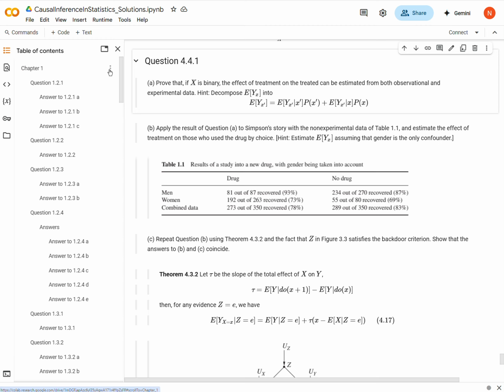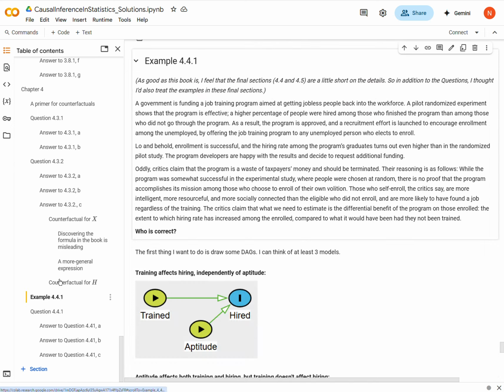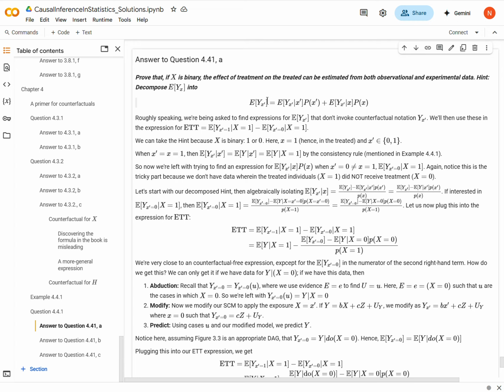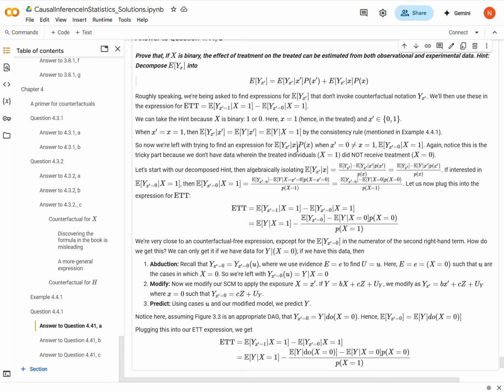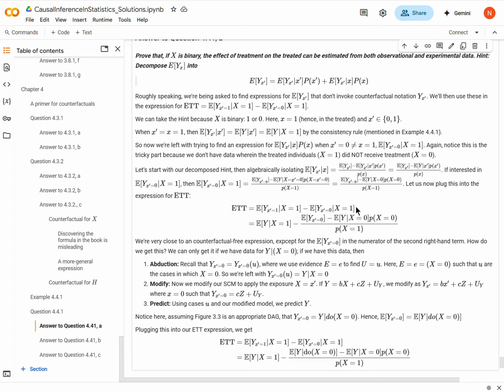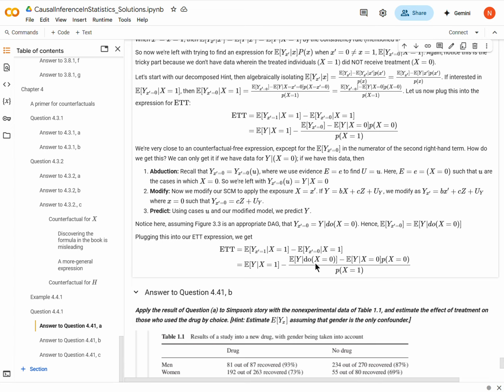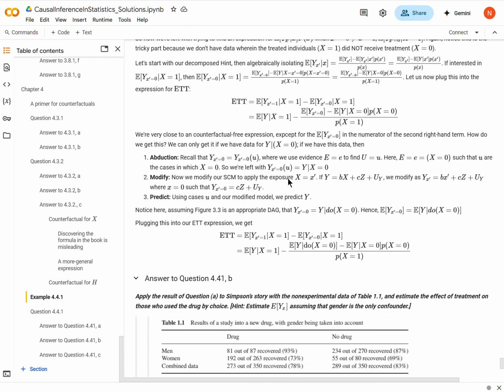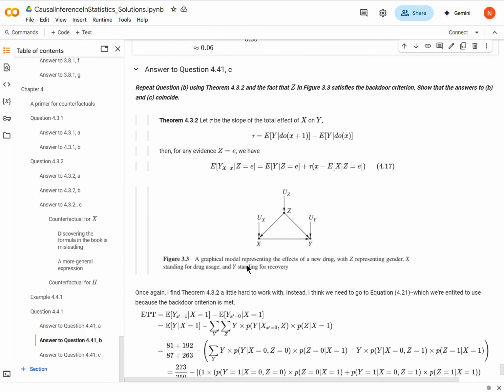Causal Inference in Statistics, Solution to Problem 4.4.1 q | ETT and backdoors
Q4.4.1
(a) Prove that, if  X  is binary, the effect of treatment on the treated can be estimated from both observational and experimental data. Hint: Decompose  E[Yx]  into
E[Yx′]=E[Yx′|x′]P(x′)+E[Yx′|x]P(x)

(b) Apply the result of Question (a) to Simpson’s story with the nonexperimental data of Table 1.1, and estimate the effect of treatment on those who used the drug by choice. [Hint: Estimate  E[Yx]  assuming that gender is the only confounder.]

(c) Repeat Question (b) using Theorem 4.3.2 and the fact that  Z  in Figure 3.3 satisfies the backdoor criterion.